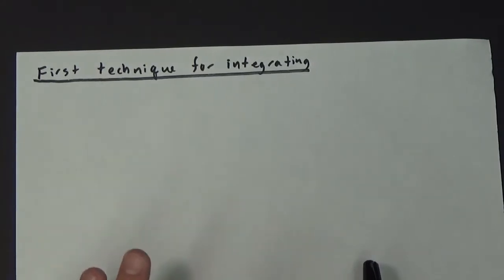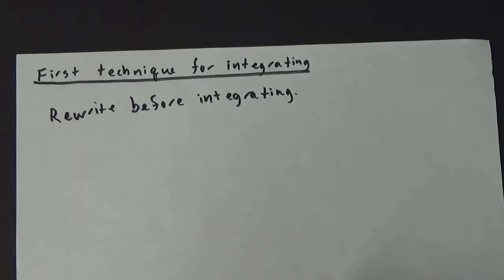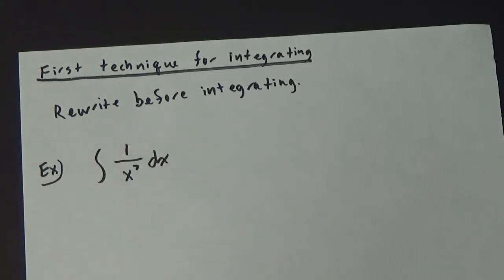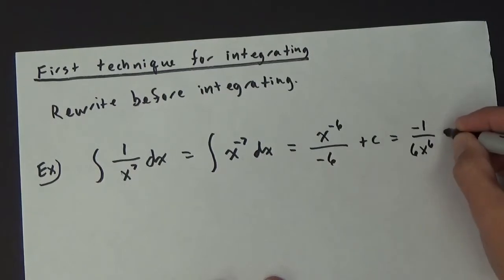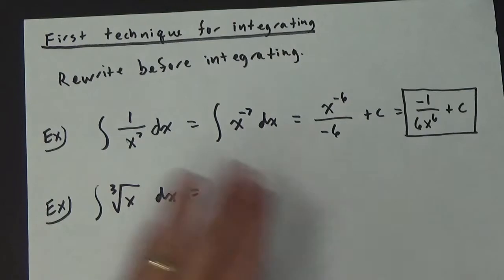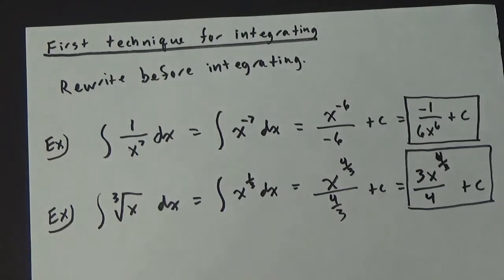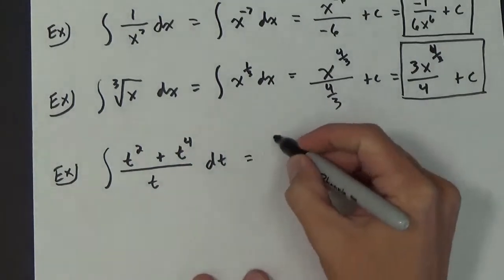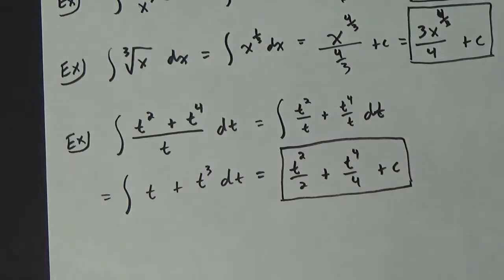Calculus 4.1.4 Rewrite before integrating